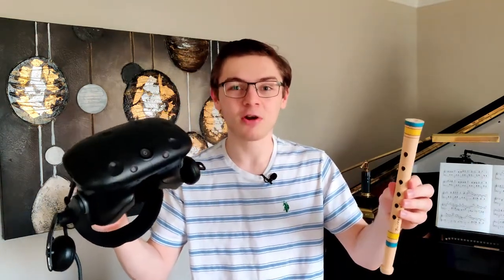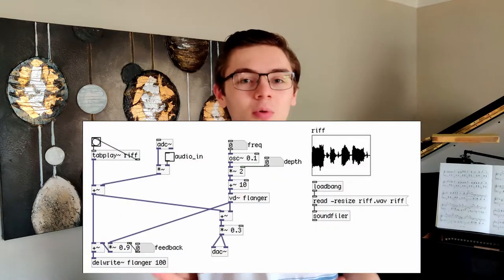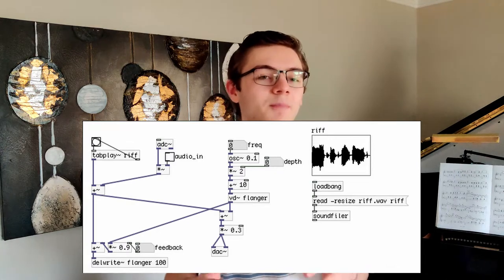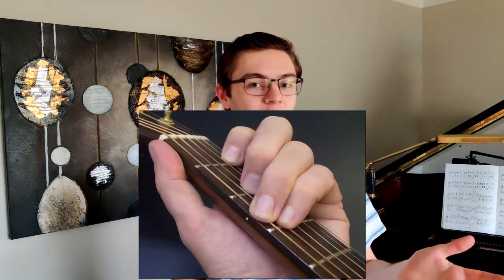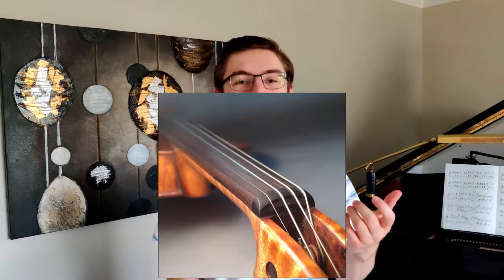Fretted Theremin?! - VR Instruments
This is a project where I tried to create some virtual reality musical instruments using Godot and PureData!

🕒 Timestamps:
0:00 Intro
0:55 Pitched Percussion
1:16 Explanation
2:53 Theremin
4:51 Theremin Demo
5:40 Outro